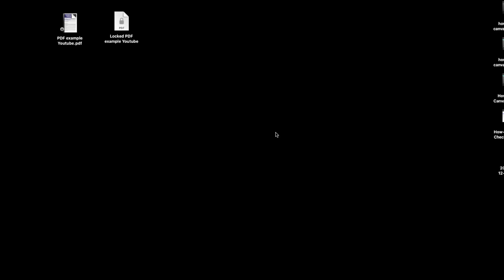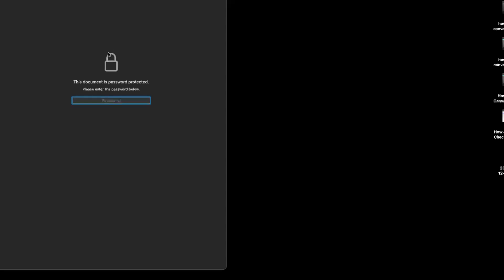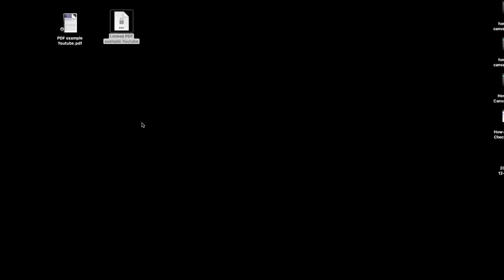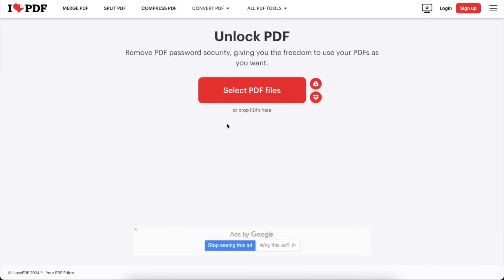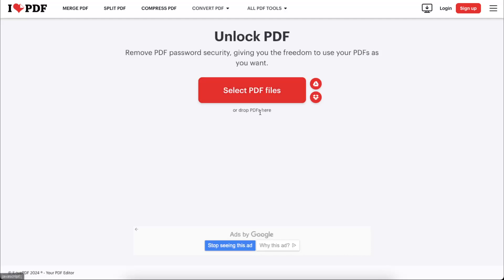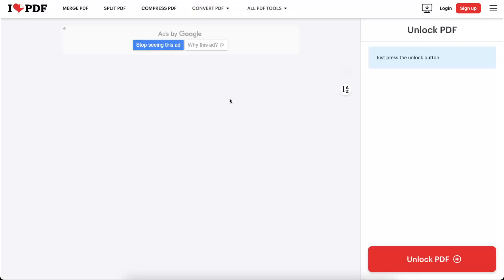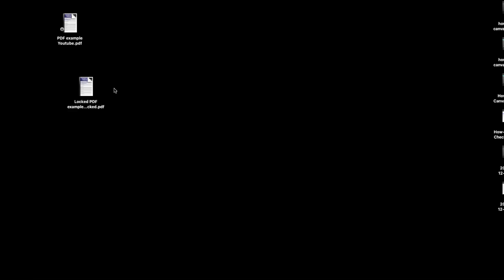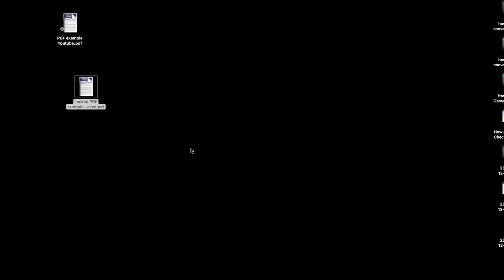How To Remove Password From PDF File In Mac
In this video I show you How To Remove Password From PDF File In Mac!